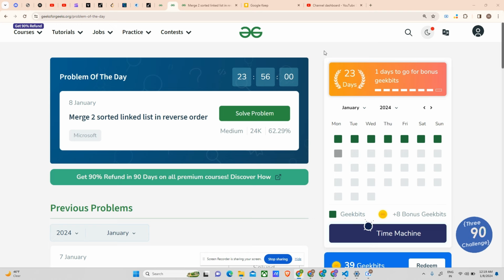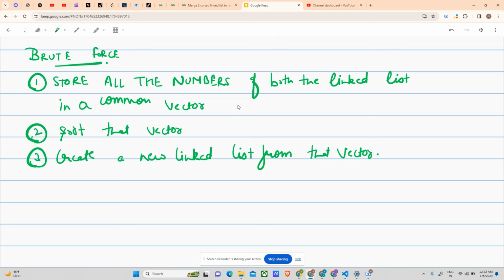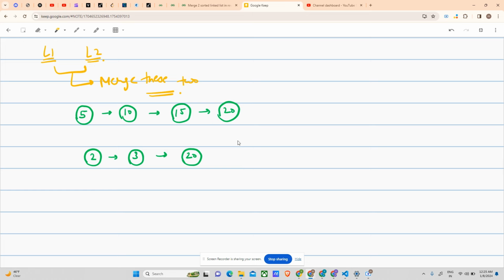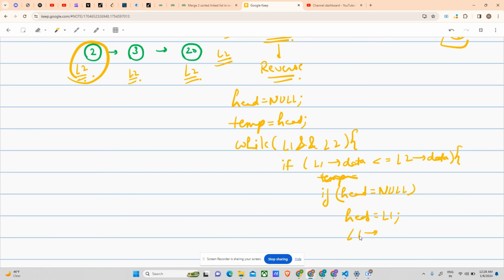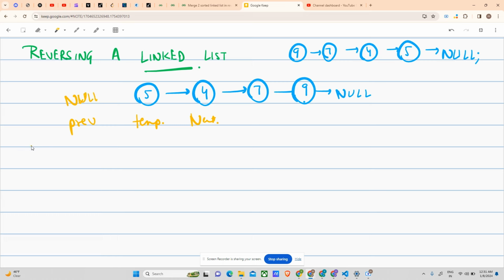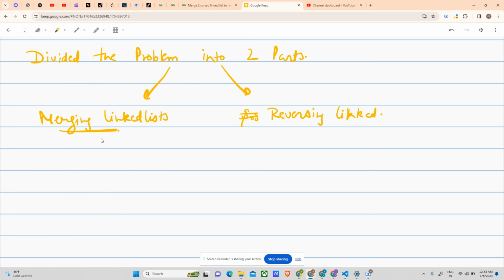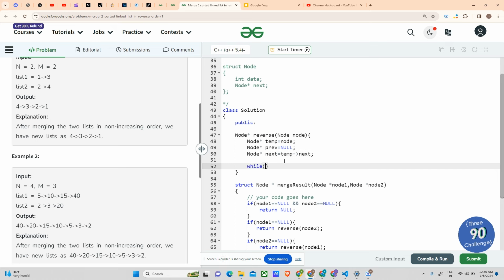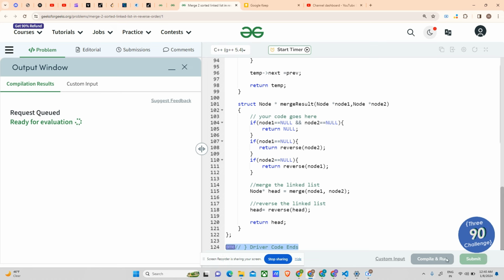#24 | Merge 2 sorted linked list in reverse order | gfg potd | 08-01-2024 | GFG Problem Of The Day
🚀 Solving GeeksforGeeks Problem of the Day (POTD) in C++ | Merge 2 sorted linked list in reverse order | Efficient | Optimised🧠

👉 Dive into the world of algorithms with today's GeeksforGeeks Problem of the Day! In this video, we tackle the intriguing problem of solving the tricky probem of 'Merge 2 sorted linked list in reverse order' . This problem was a mixture of two medium level sub-problems, i.e. merge two sorted linked lists, reverse a linked list . Join me as we explore the problem statement, break down the approach, and implement a robust solution in C++.